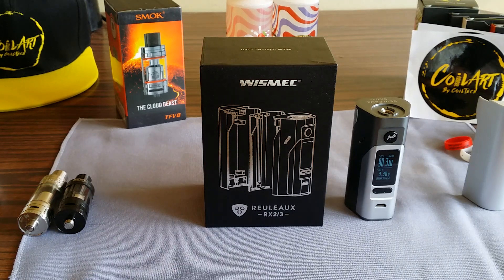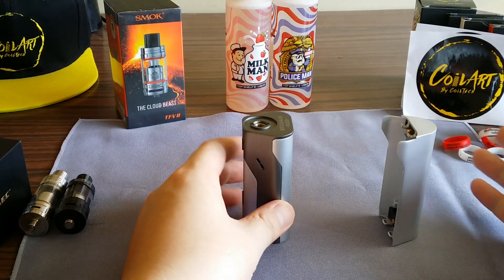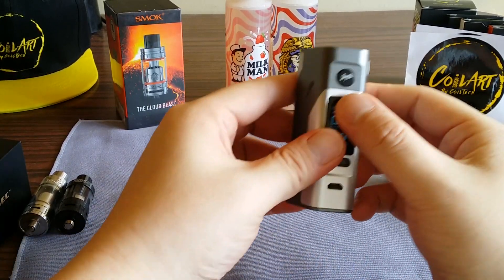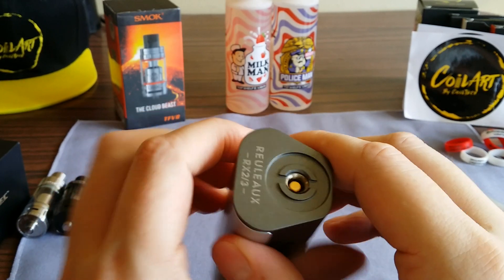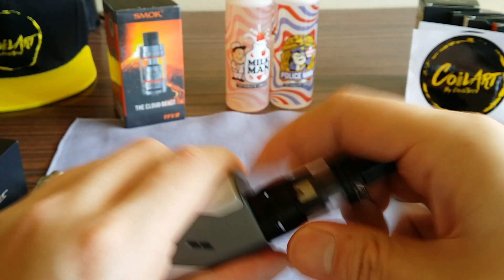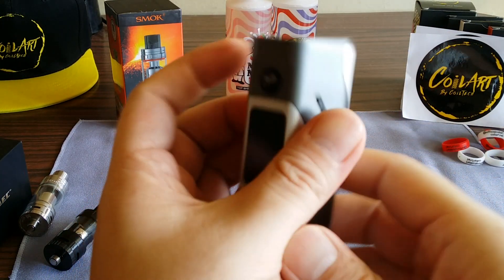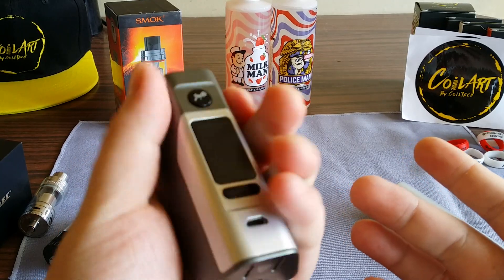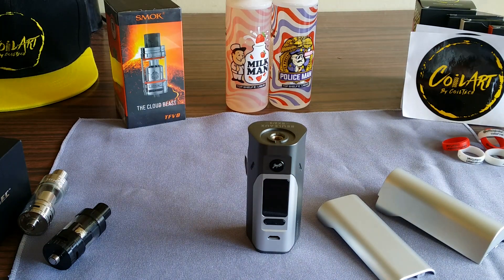Wismec RX2/3 Review BudgetVapor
BudgetVapor takes a look at the latest model RX from Wismec.
This mod is able to run 3 18650 batteries at 200 watts and 2 batteries at 150 watts. It is so much more powerful then the RX200 in my opinion.